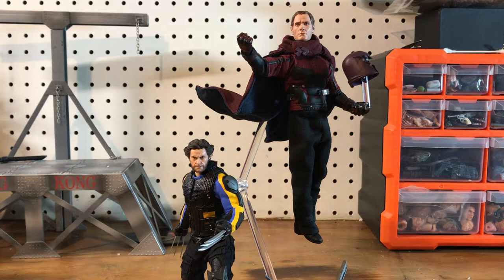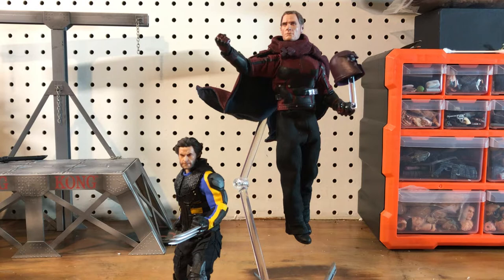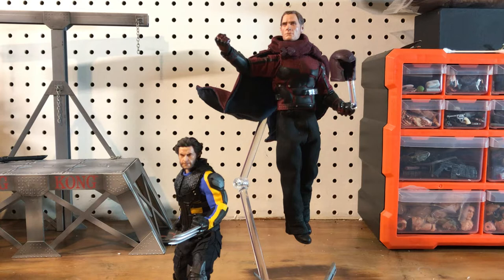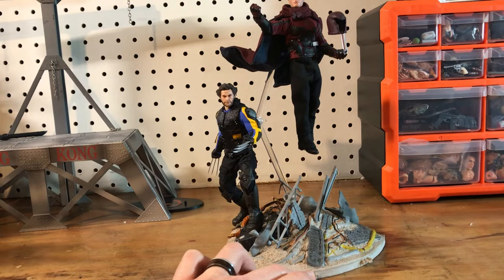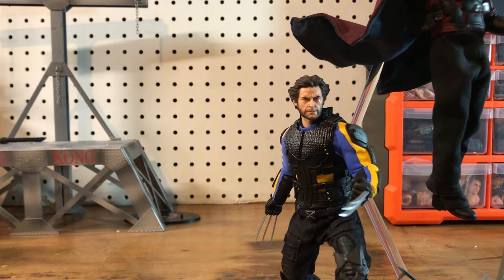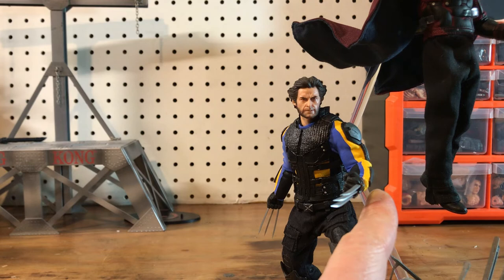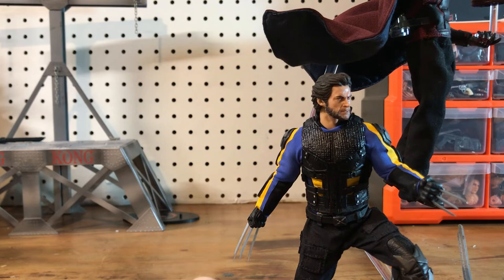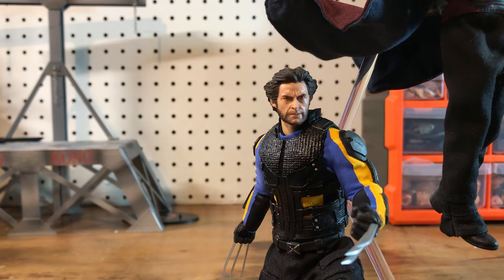X-Men Custom Action Figures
We're taking a look at my custom Mezco One:12 Days of Future Past Wolverine and Magneto figures based on the their cinematic appearances.

Here I talk about the process, supplies, and challenges of this particular custom/build.